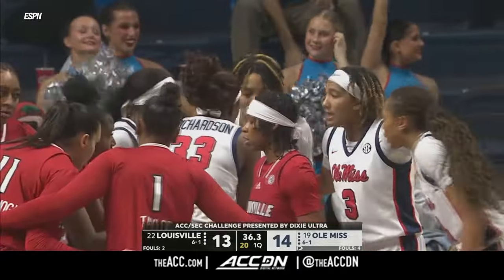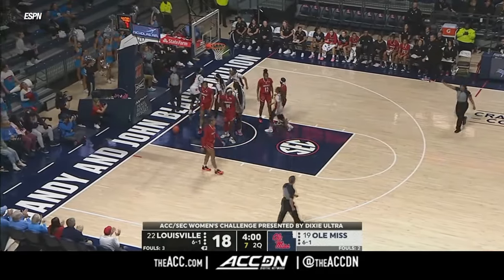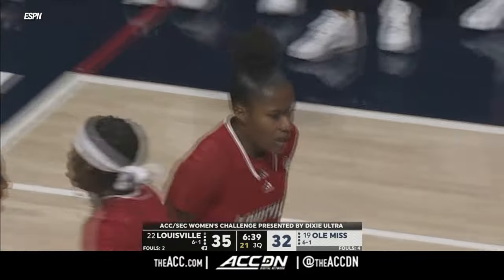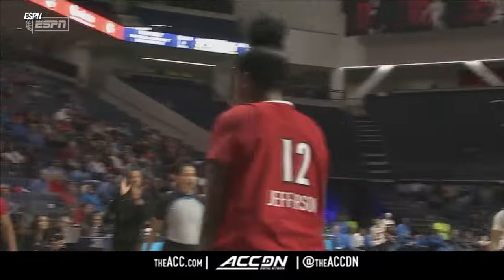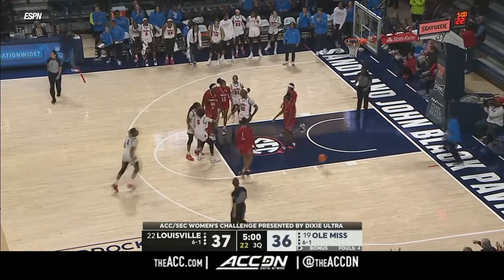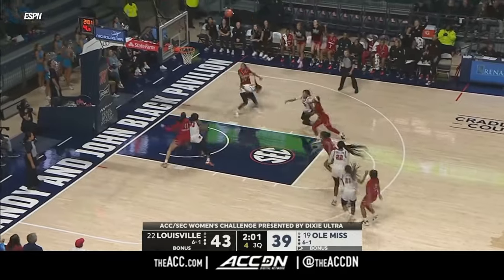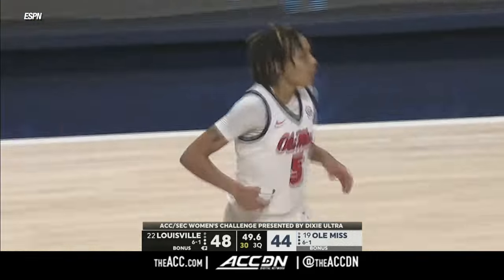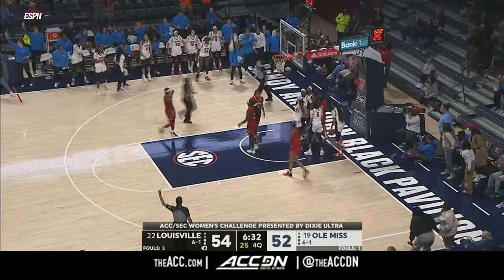Louisville vs. Ole Miss Game Highlights | 2023-24 ACC Women's Basketball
Louisville vs. Ole Miss: The #22 Cardinals went on the road and took down the #19 Rebels, 64-58 in Oxford. Louisville had a big advantage from the free throw line, making 25 of 36 free throws compared to just 13 of 28 for Ole Miss. Kiki Jefferson scored a team-high 16 points for the Cardinals. Nina Rickards had 15 points, four rebounds, three assists, and three steals. For Ole Miss, Snudda Collins scored a game-high 22 points.